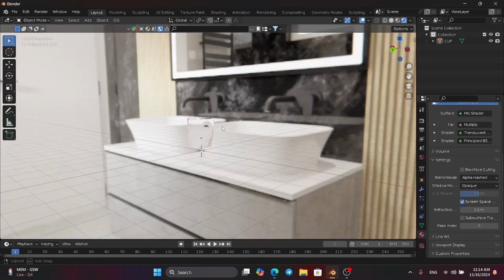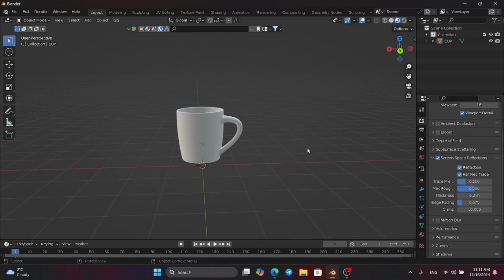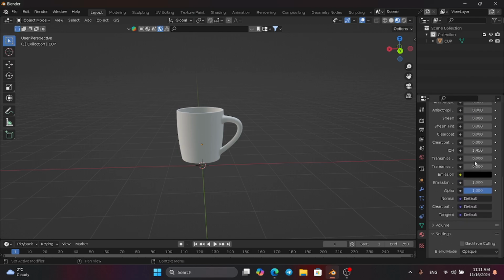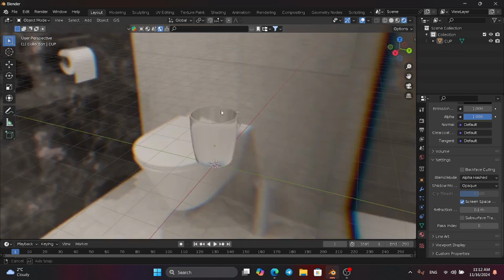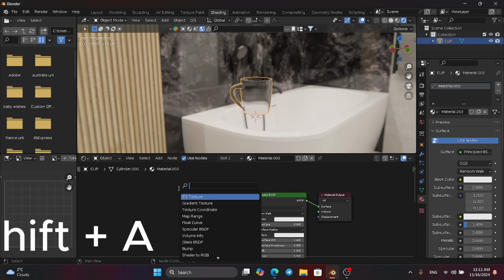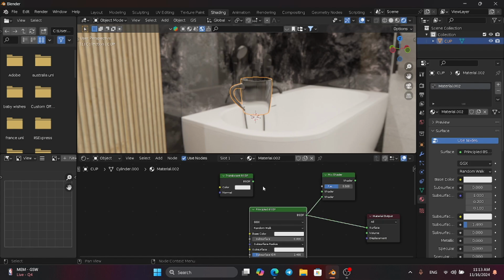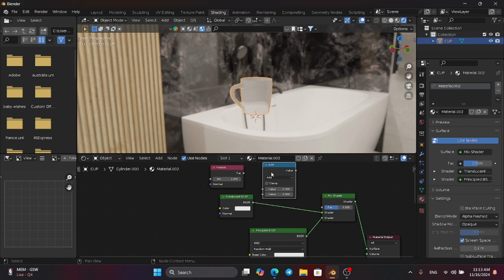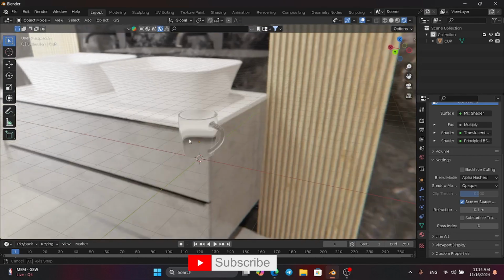How to Create Realistic Glass in Blender Eevee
Learn how to create realistic glass in Blender Eevee with this step-by-step tutorial! In this video, we transform a simple mug into smooth, transparent glass using Eevee’s powerful settings and the Shader Editor.

You’ll discover:

How to enable Screen Space Reflections and Refraction for realistic effects.
The perfect material settings for a glass-like finish.
Advanced shading techniques using nodes like Mix Shader, Transparent BSDF, and Fresnel.
Whether you’re a beginner or looking to refine your Blender skills, this tutorial will guide you through the entire process.